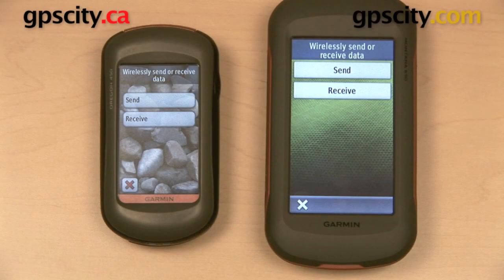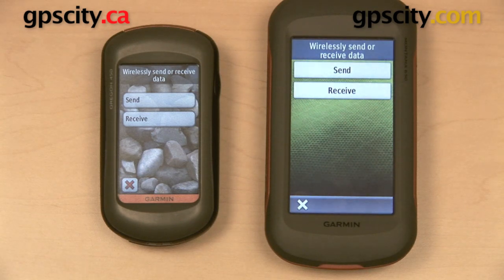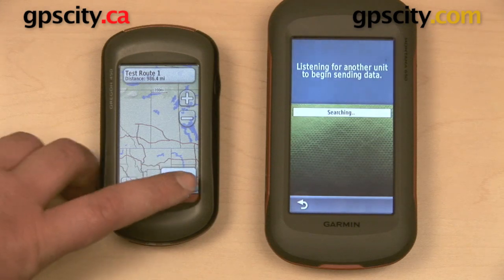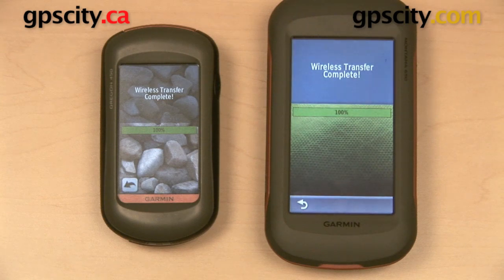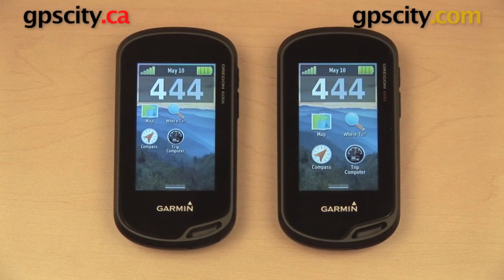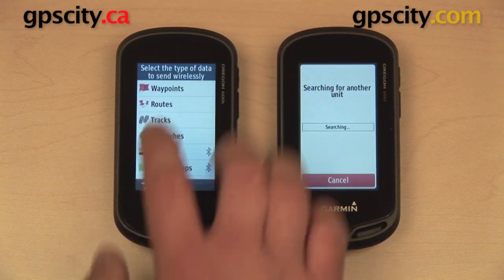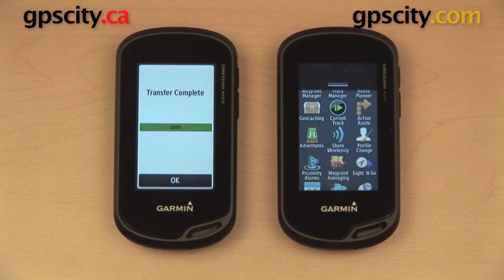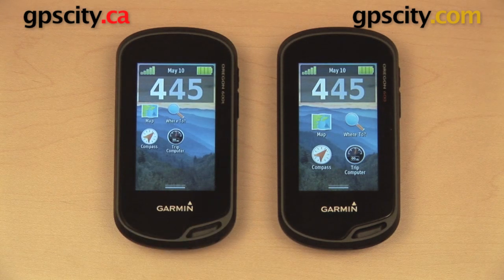Wireless Transfer Comparison: Garmin Oregon 600 Series vs. Oregon 450 and Montana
GPS City takes a look at the wireless transfer speeds on the Garmin Oregon 600 series, compared to the wireless transfer speeds on the Oregon 450 and Montana 650. See how the Oregon 600 Series units are capable of transferring at much faster speeds via Bluetooth, rather than ANT+. Wireless transfer can be used to send routes, waypoints, tracks, and more between two enabled units.

Manufacturer:  Garmin
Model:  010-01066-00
SKU:  OREG600
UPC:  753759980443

1-866-GPS-CITY (477-2489)